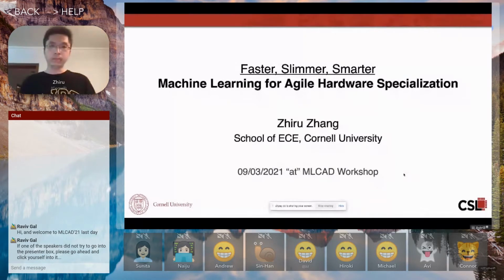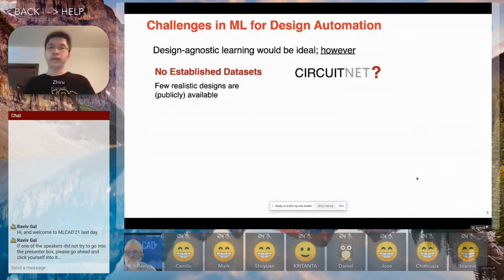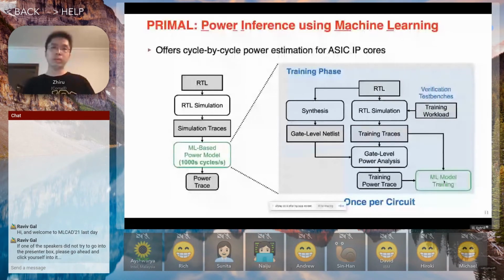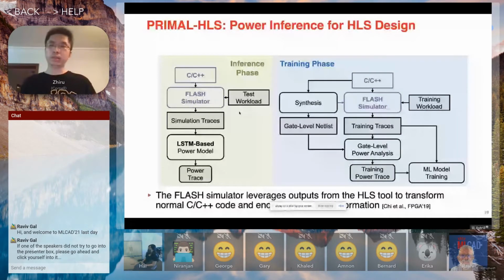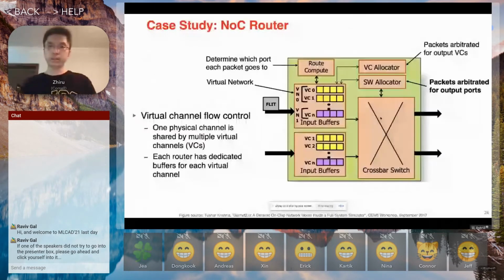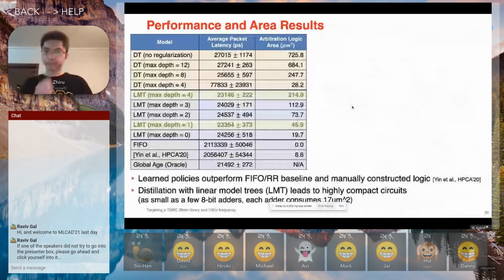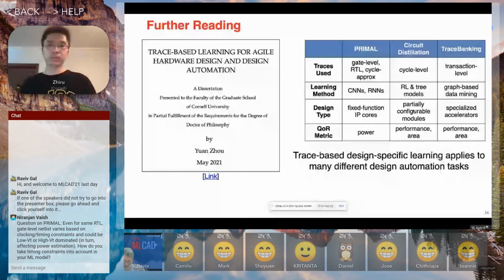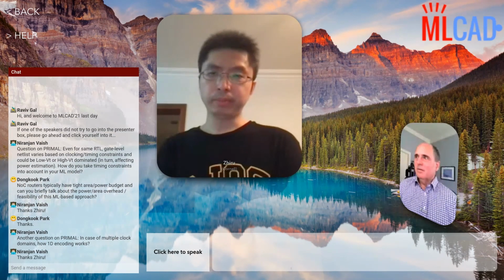MLCAD 2021 Plenary 5 Zhiru Zhang